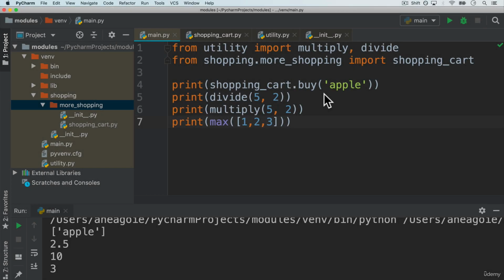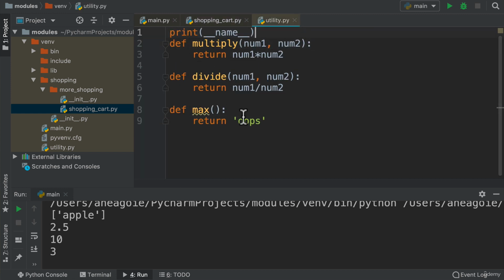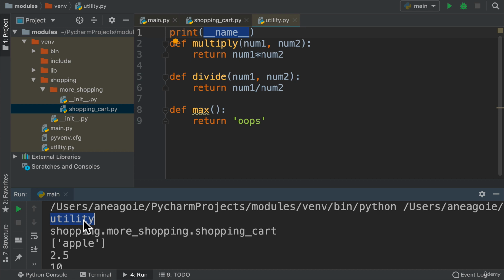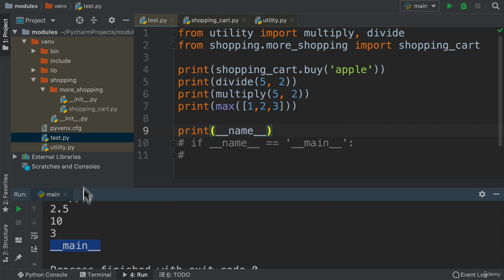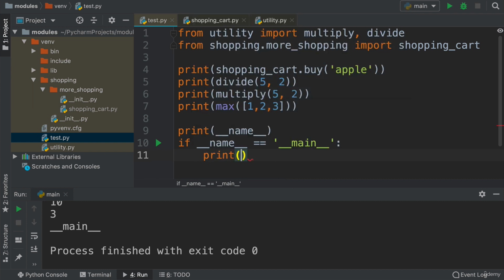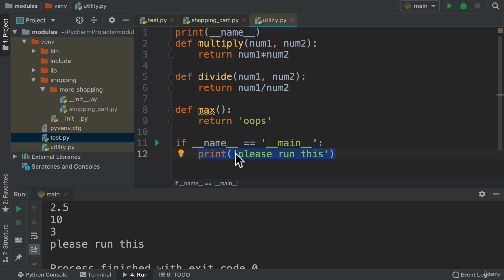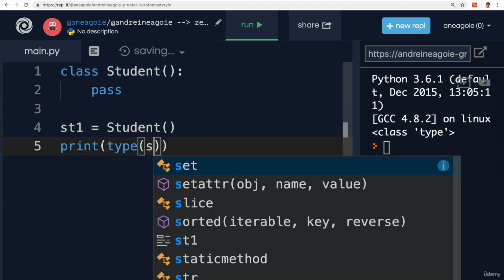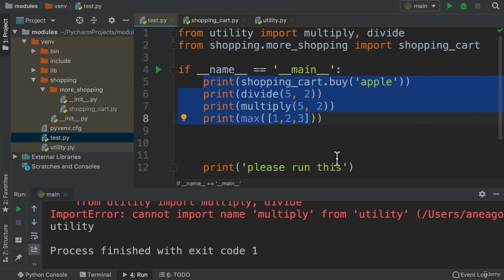Name in Python - Python Full Course for Beginners 2023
python telusko
python basics
python apni kaksha

What's Your Name? Learn to 'Python' in 2023!